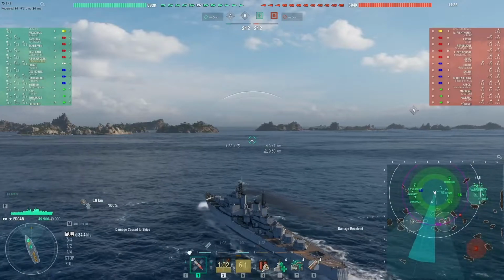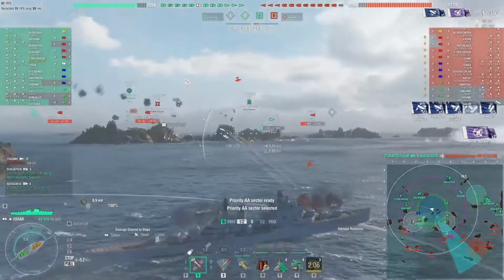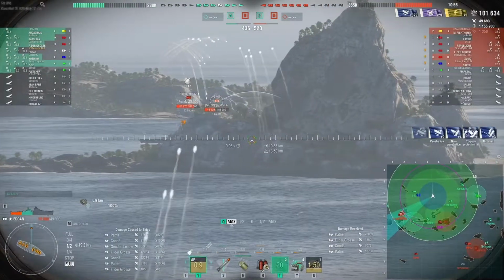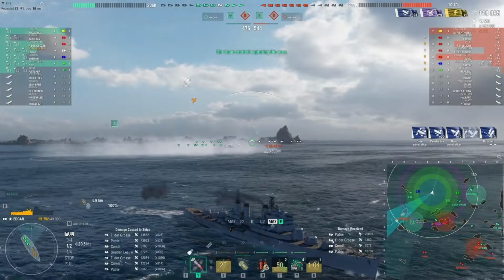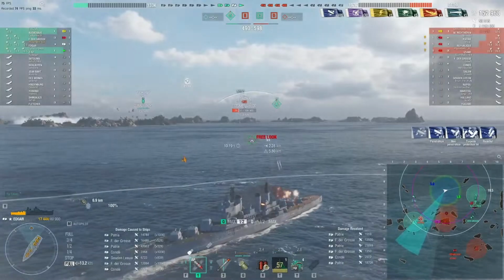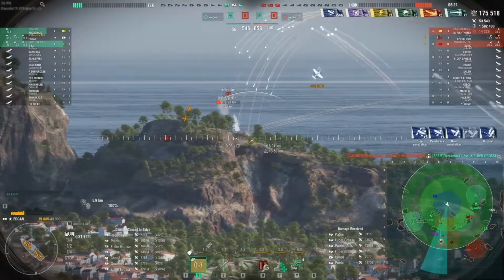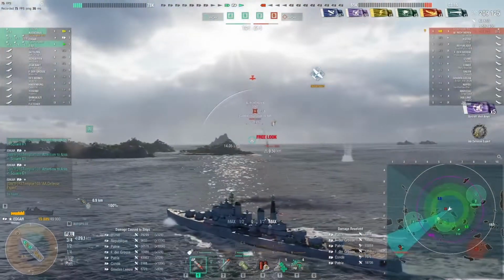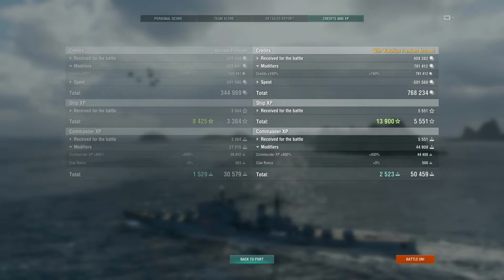World of Warships - Edgar, First Impressions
One of the 2 new superships that came out with this patch (0.11.9) is one I have been waiting for for quite a long time. Here are my first thoughts on her after a few games in her. Enjoy!

Remember to like if you like what you see and maybe even subscribe to see even more, and if you want to see this live then come follow my Twitch Channel: